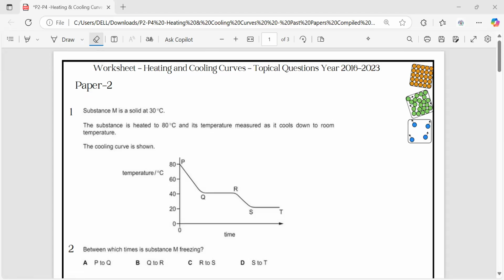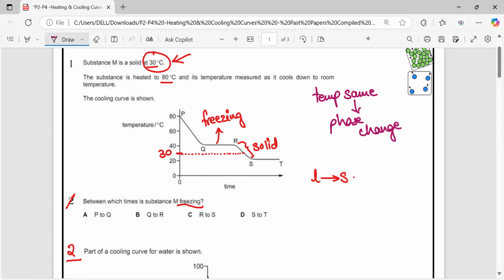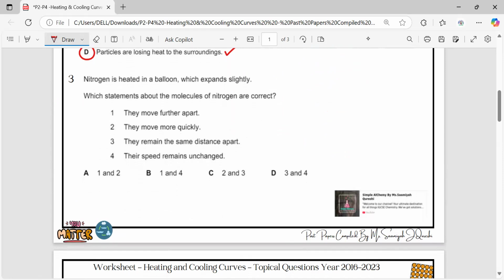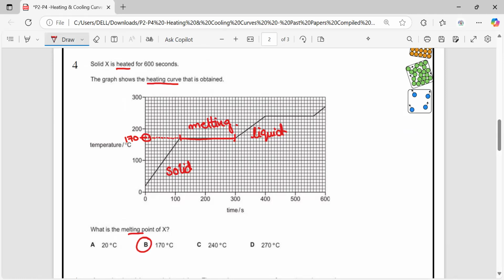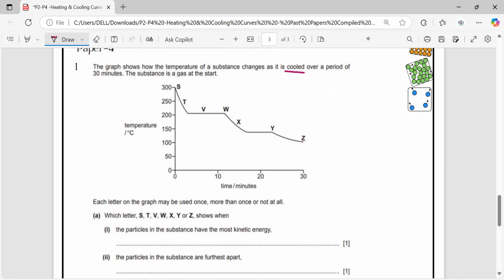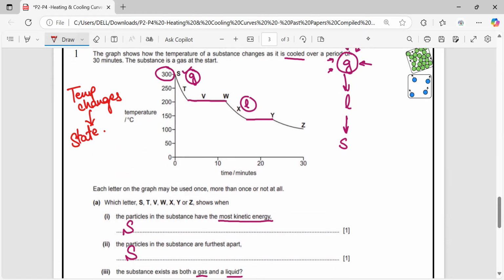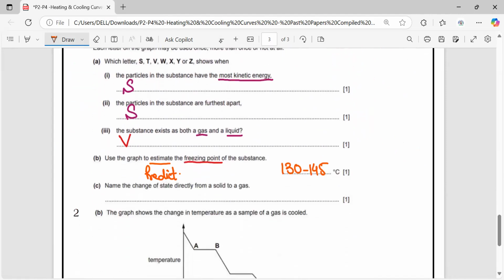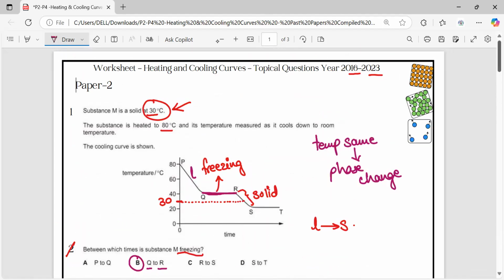"Heating & Cooling Curve | IGCSE Chemistry Worksheet Solution | Past Papers Practice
📊 Heating and Cooling Curve Worksheet – Full Solution & Explanation ❄️🔥
Struggling to understand heating and cooling curves? Don’t worry — this video has you covered!

In this video, I go through the entire worksheet on Heating and Cooling Curves, Worksheet based on Past Papers, explaining each question step by step in a way that’s simple, clear, and perfect for Grades 6–8 and IGCSE beginners.

🔍 You’ll learn:
✅ Why temperature stays constant during a change of state
✅ How to read and interpret heating & cooling curve graphs
✅ Key terms like melting point, boiling point, and plateau

👩‍🏫 Taught by: Ms. Saamiyah – Simple AlChemy
Perfect for students looking to improve their understanding and boost exam confidence.